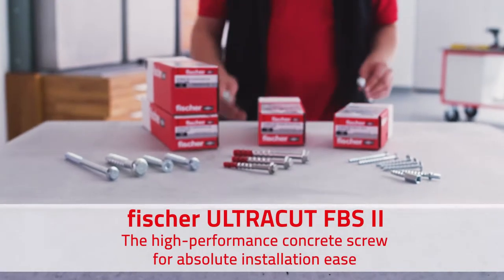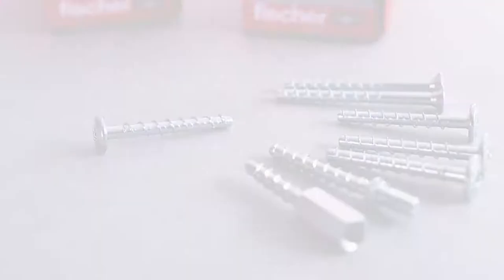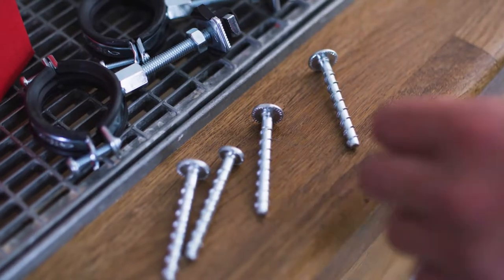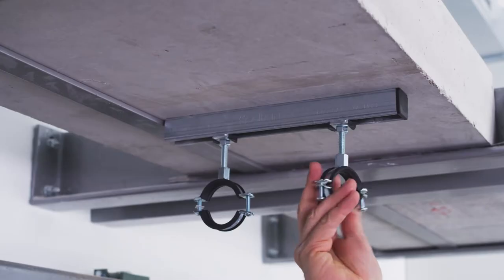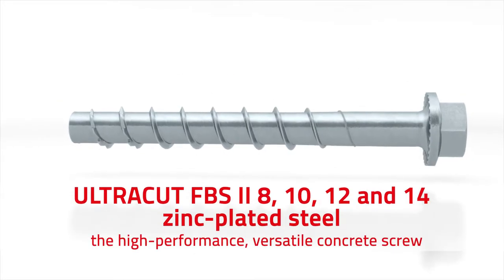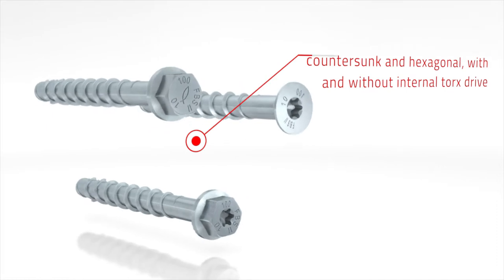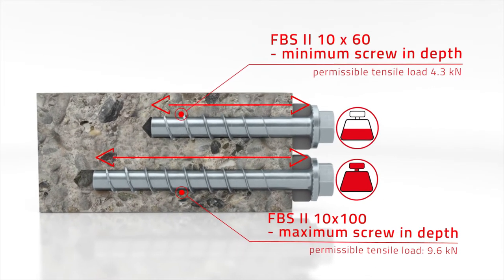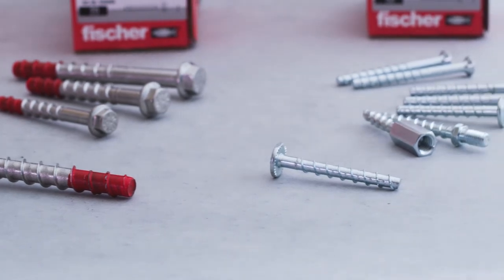ULTRACUT FBS II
The fischer concrete screw ULTRACUT FBS II is a powerful anchoring solution with top installation comfort. The European Technical Approval for cracked concrete and non-cracked concrete as well as for seismic loads and classification into fire resistance class R 120 guarantee even more safety. The sawtooth geometry enables quick and effort-saving installation. No drill hole cleaning is required during installation. The spreader-free anchoring enables lowest edge and center distances.

Applications:

• Railing
• Consoles / Baseplates
• Metal Profile
• Racking Systems
• Impact protection
• Threshold / beam anchors
• Temporary anchoring of z. B. construction sites
• Formwork supports

Your benefits at a glance:

Maximum flexibility in load and mounting thickness thanks to up to three permitted screw-in depths.
The special sawtooth geometry allows a quick cut into the concrete.
For vertical installation (in ceilings and floors) and use of hollow drills, a well cleaning is not required. Drilling into the ground requires 3x drill holes drilled deeper.
The spreader-free anchoring (undercut) ensures minimum edge and center distances.
The ETA assessment covers the application in cracked concrete as well as the seismic performance categories C1 and C2.
The approval-compliant adjustment makes it possible to loosen the concrete screw 2x, to underlay the attachment and / or align.
The national approval regulates the multiple use for temporary anchoring (eg formwork construction).